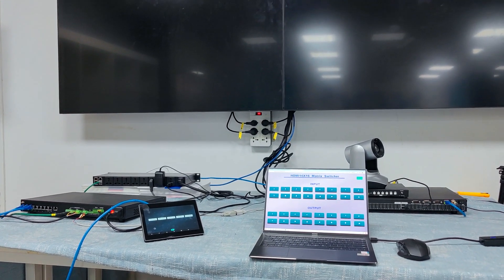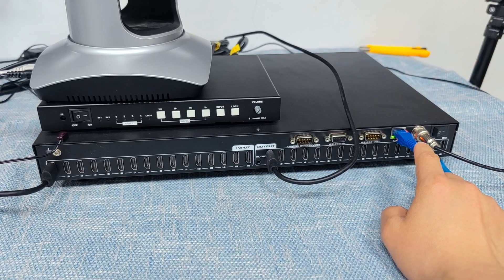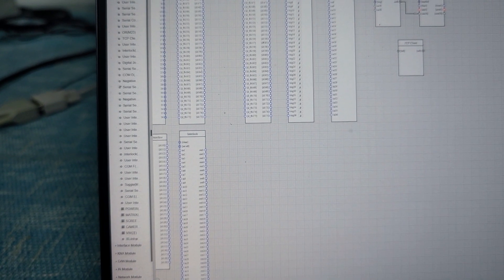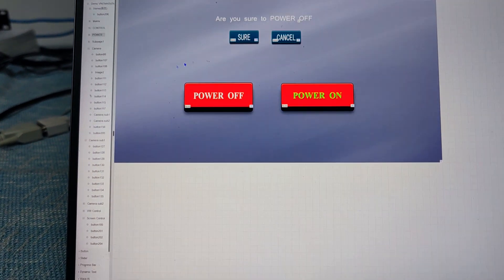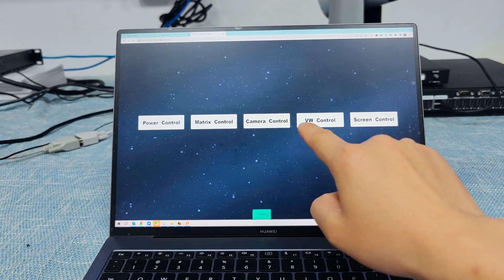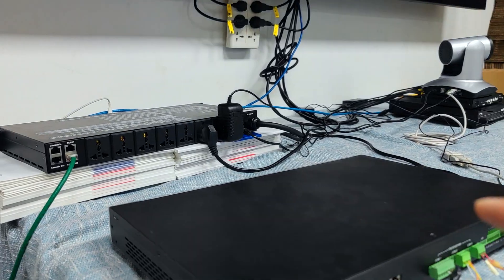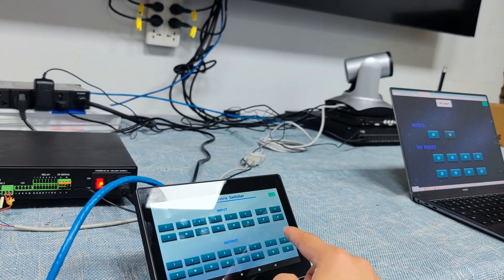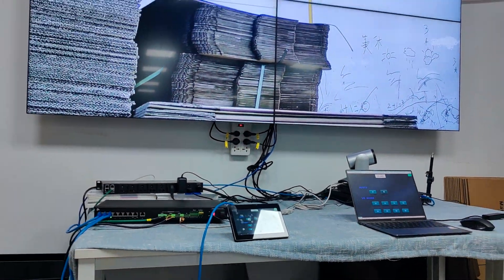WEB GUI based Central Control System to control Matrix Switcher, TV, Power and camera etc